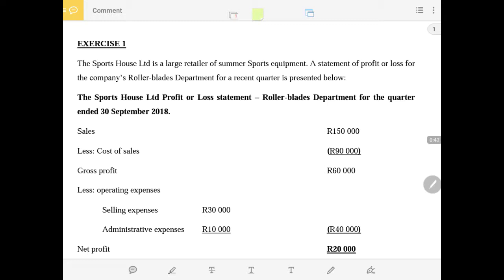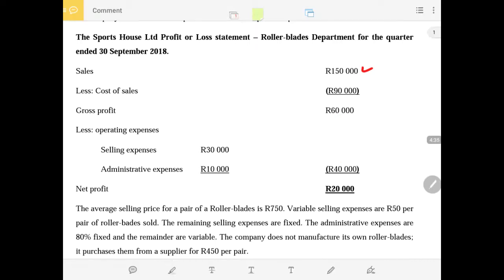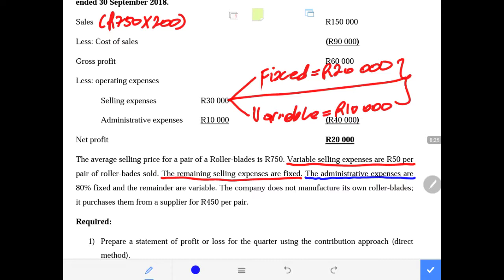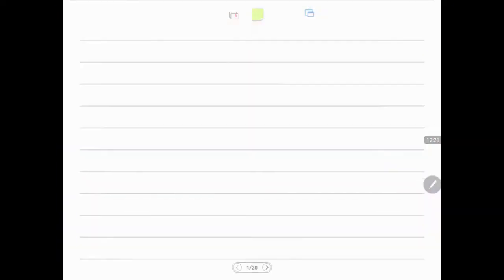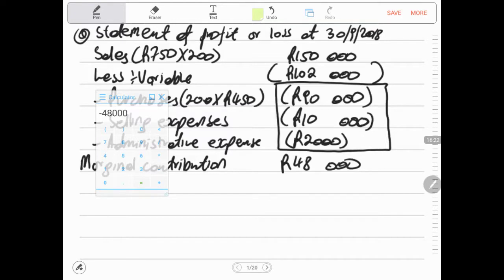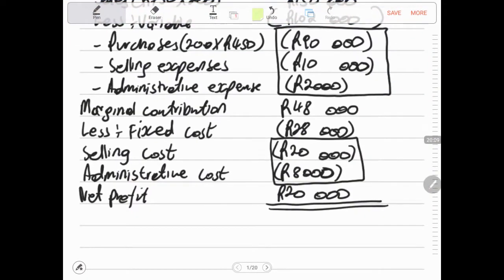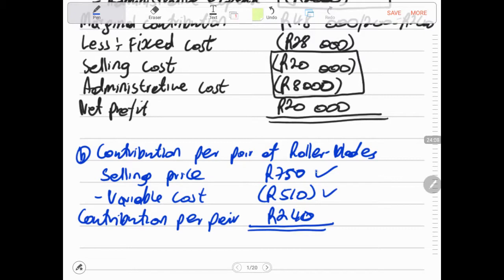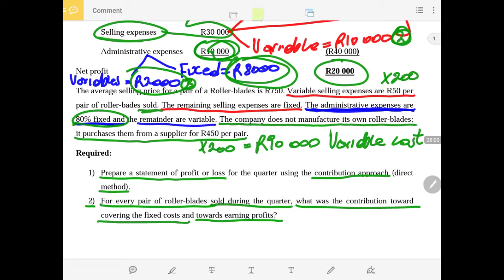Sports House Ltd Direct income statement and contribution to FC